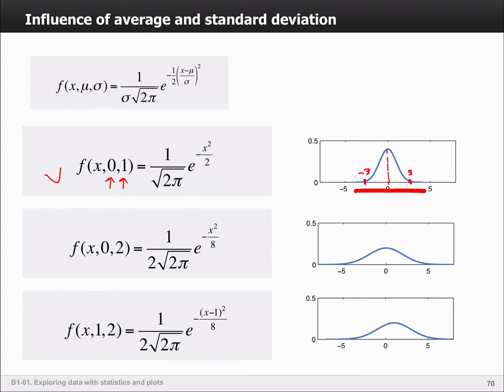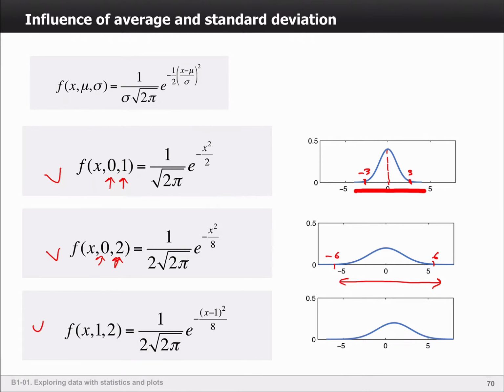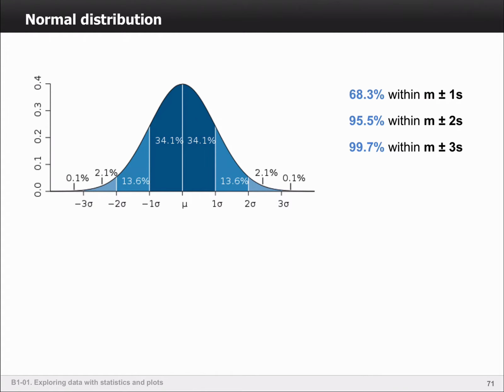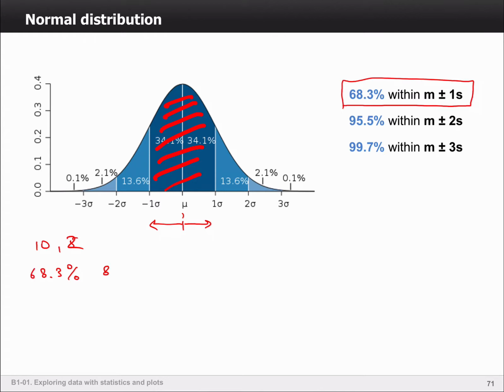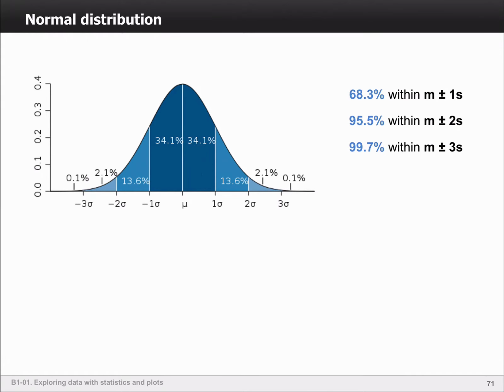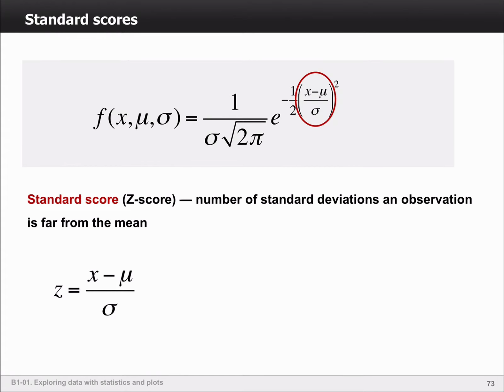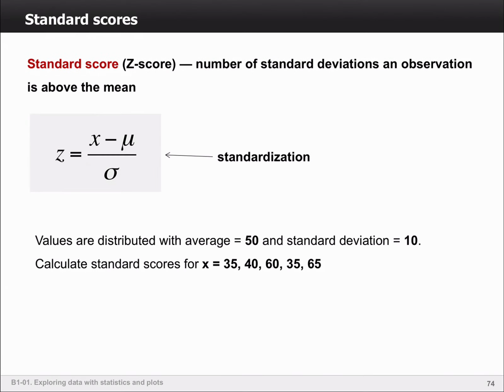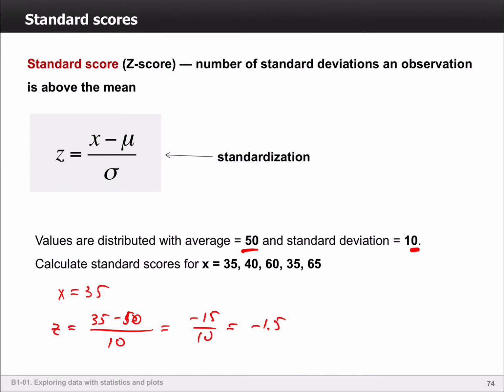B1.01p - Exploring data with statistics and plots - Properties of normal distribution